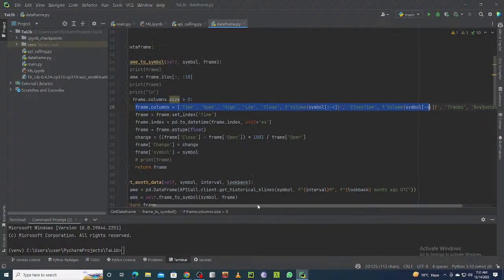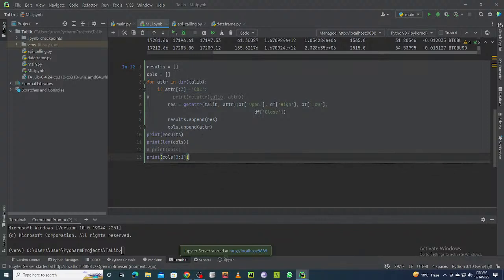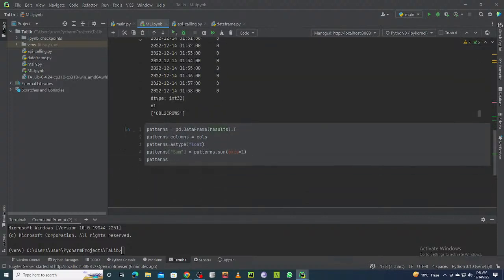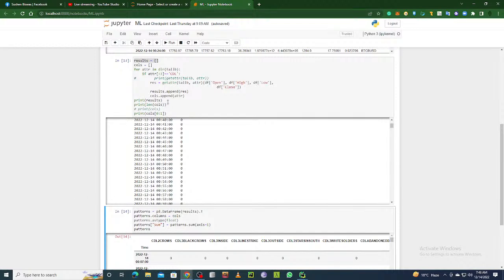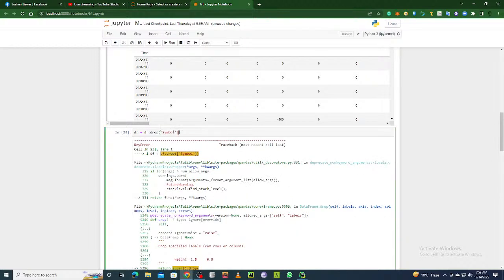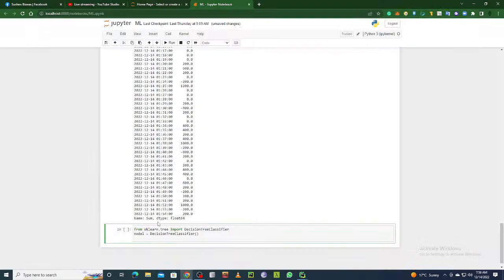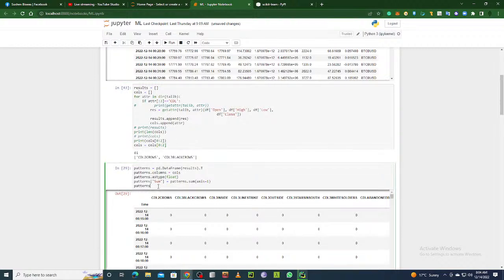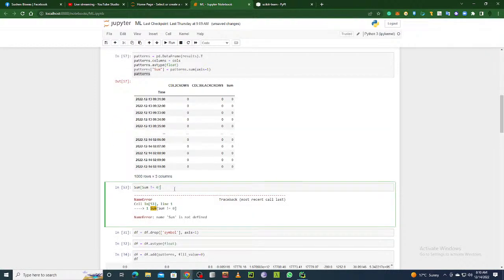Clean The Data and Make it Fidable to Model